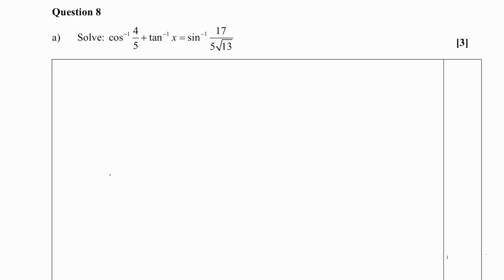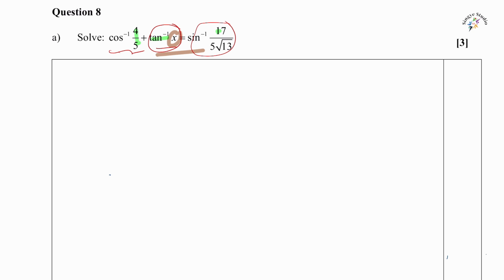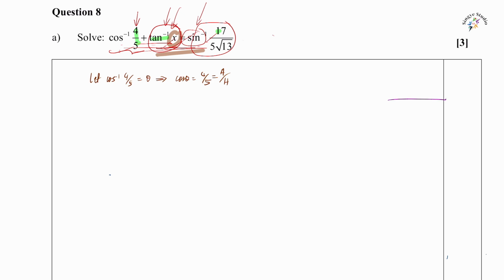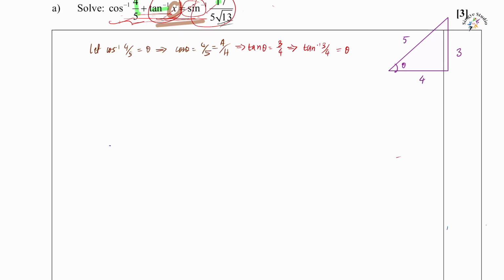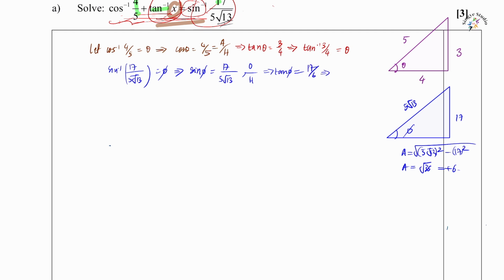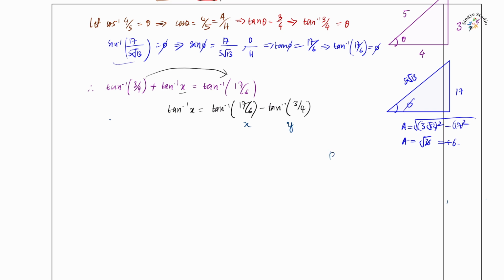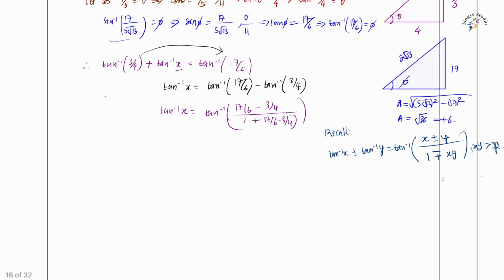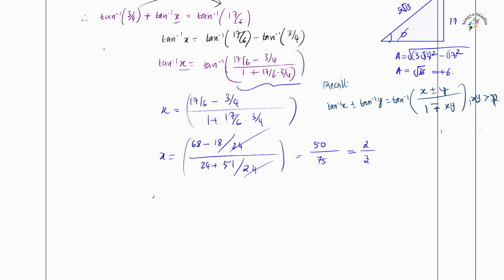Inverse Trig Question | BHSEC | Bhutan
In this video, I solve one system one question from BHSEC 2022 Mathematics paper which is about proving statement related to inverse trigonometric functions.

Hope you all will enjoy. It means a lot to me.

My resources:

1. Video editing software I use: Davinci Resolve 18, VN Editor

2. Animation software I use: krita

4. Writing and editing tech I use: iPad Air(4th gen), Macbook Air M2

5. Camera I use: oppo f15, ipad air4

0:00 Introduction
1:51 Expressing equation in terms of arctan()
4:15 Starting to solve
6:31 Result
6:48 Outro